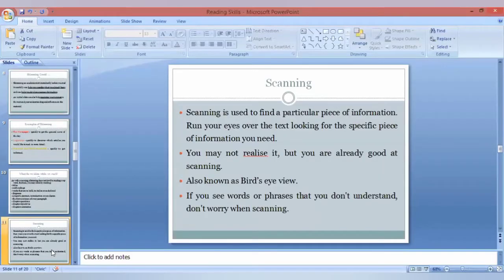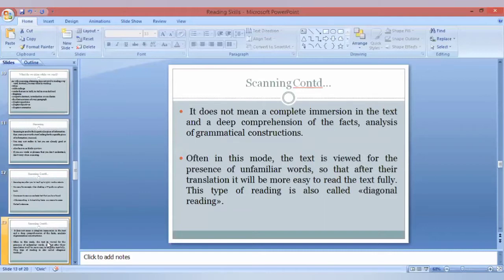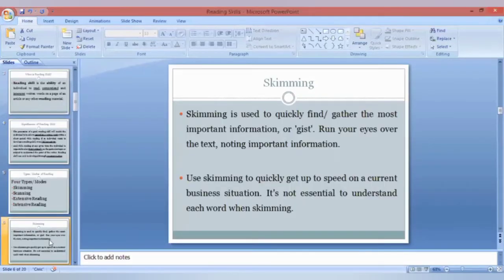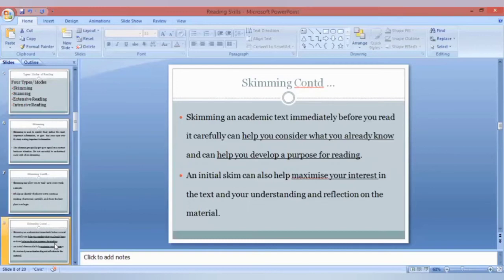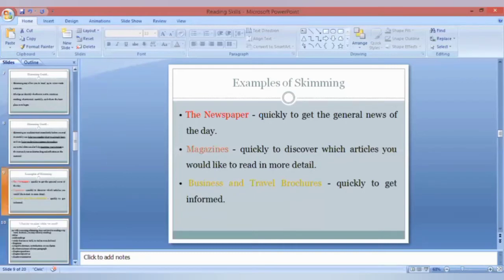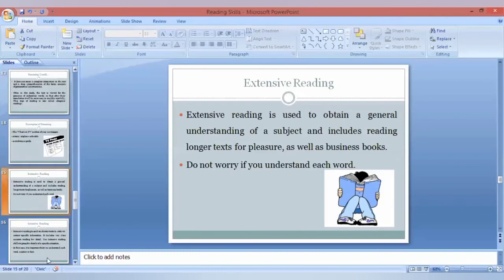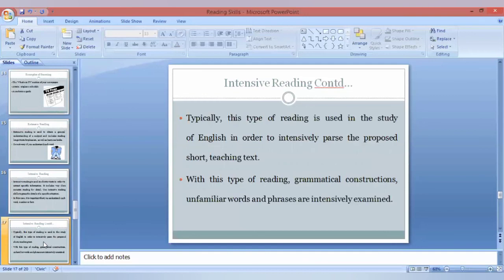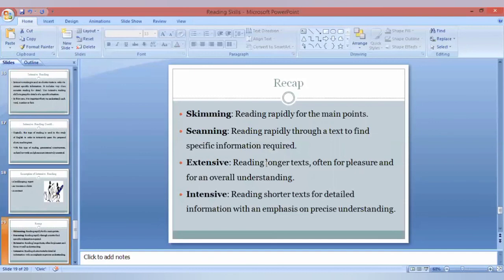Four types of reading skills | Class 08 | Fazlullah Sadiq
Four types of reading skills
Types of reading skills
Reading skills
Reading

Four types of reading are
Scanning
skimming
intensive Reading
extensive Reading

My motivational videos

How celebrities Speak fluent English

5 ways to improve your english abilities
1: think in English
2: Talk to yourself
3:Practice English in front of mirror
4:Focus on fluency not on grammar
5:Tell a story from your language into english

5 barrier of communication
Part 01
5 barrier of communication
1- Non verbal communication
2- Language
3- Listening
4- PDE-Judgment

                part 02
6- Emotional responses
7- Cultural background and bias.
8- Noise
9- Our selves
10- Environmental

What is mean by Communication Barrier ?

How to be effective in business communication?
Intro to Components of Communication?

Benefits or Importance of communication

if you want to learn English then join me

Sentence And its 4 types. How to recognize sentence for tests.
جملہ کسے کہتے ہیں ؟ جملوں کے چار اقسام۔ ٹیسٹ میں جملوں کا پہچان کس طرح ہوتا ہے